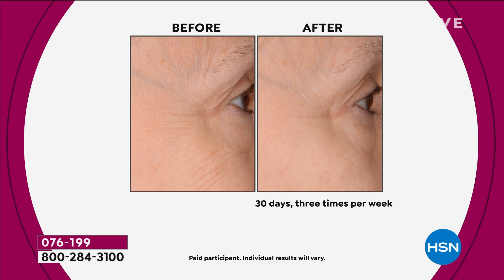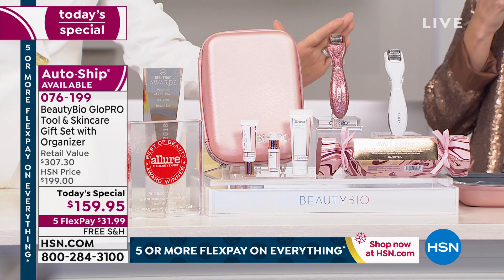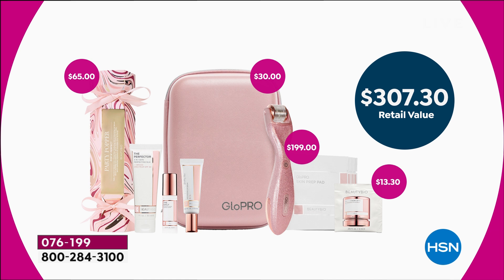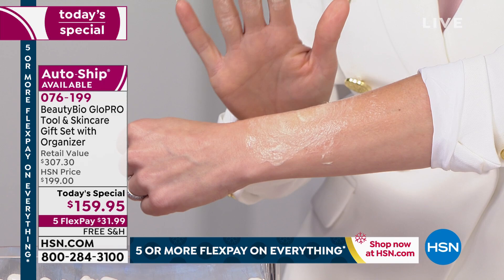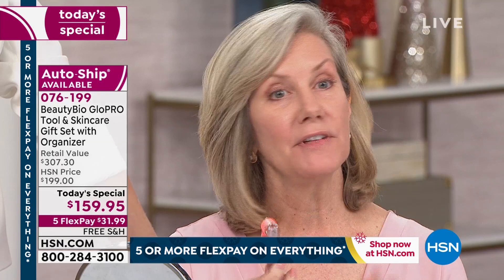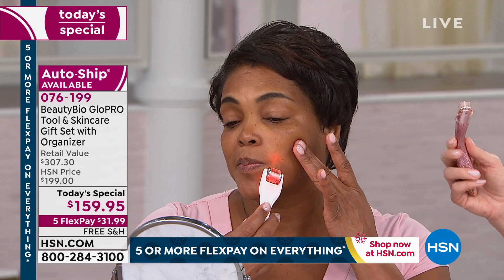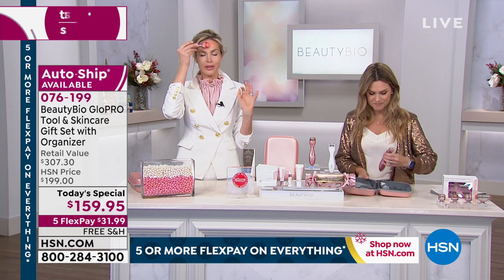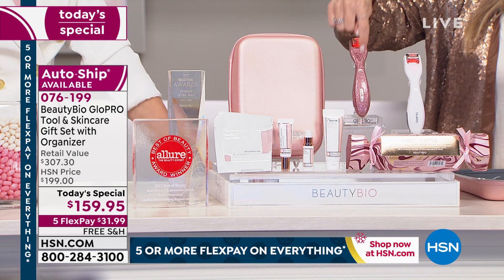BeautyBio Rose Gold GloPRO Tool Skincare Gift Set with...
BeautyBio Rose Gold GloPRO Tool   Skincare Gift Set with Organizer

GloPRO is a patented facial tool designed to help exfoliate the skin. Includes The Daily Popper giftable set containing The Perfector, The Daily and the Pout Sparkling Rose, all wrapped up ready to give as a gift.

    Rose gold glitter GloPRO tool with clear case, face microtip attachment head, USB power cord, adapter plug, 2 AAA batteries (installed), empty spray bottle and instructions
    .17 oz. The Daily Intensive Vitamin Cocktail Serum
    1 fl. oz. The Perfector 4in1 Tinted Skin Silk Broad Spectrum SPF 30
    .27 oz. The Pout Volumizing Lip Serum  Sparkling Rose
    .07 oz. Sample Packette of The Quench Eye Reviving Quadralipid Eye Balm
    (5) .06 oz. GloPRO Skin Prep Pads
    Blush Pack n' Glo organizer

GloPRO Tool

    GloPRO is a patented beauty treatment designed to exfoliate the skin to help brighten its appearance, improving the look of fine lines and wrinkles
    Utilizes microneedle technology for visible skinfirming benefits through stainless steel microneedle tips that safely condition the uppermost layer of skin
    Assists in gently encouraging your skin's own natural cell turnover through exfoliation
    Designed to help skin appear firmer and have a more luminous and refined appearance
    Face rollerhead contains 540 stainless steel micro needles (9 rows of 60 micro needles each) each individual micro needle is .3mm long and .2mm thick

The Daily Intensive Vitamin Cocktail Serum

    Proprietary daily serum helps moisturize skin and helps fight against freeradical aggressors
    Formula includes HyperVitamin Compound (made up of magnesium ascorbyl phosphate, alchemilla vulgaris, malva sylvestris, peppermint extract and veronica officinalis extract), as well as uvaursi extract, yarrow flowering plant extract and other key ingredients
    Helps skin appear smoother, younger and more even
    Should be used daily in between R45 The Reversal beauty treatments

The Perfector 4in1 Tinted Skin Silk Broad Spectrum SPF 30

    Designed for use on most skin tones, The Perfector features AutoAdjust technology and a unique silicone elastomer for silky application it is also aqueousfree and ionfree
    Broad Spectrum SPF 30 helps protect against the sun's rays
    Helps restore key agents help improve skin's appearance over time with continued use
    Helps prime tinted formula provides an instant, temporary smoothing effect as skin tone appears more even, while AutoAdjust technology adjusts to match all skin tones
    Helps prep the skin for other cosmetics by providing hydration

The Pout Volumizing Lip Serum

    Advanced lip serum designed to improve the appearance of the lips, helping them instantly appear healthier and temporarily plumper and fuller
    Features hyaluronic filling spheres, sunflower seed oil, collagen, shea butter, pleasant flavors and other fine ingredients
    Delivers a subtle tingling feeling and helps moisturize the lips, adding the appearance of improved lip definition and instantly adding shine
    May be used as a base or topcoat with your favorite lipstick to enhance the appearance of your lips may also be used alone or following a GloPRO lip microtip beauty treatment (lip microtip sold separately)

The Quench Eye Reviving Quadralipid Eye Balm

    Contains quadralipid technology (olivebased squalene, ethyl macadamiate, jojoba esters and caprylic/capric triglyceride) helps to restore the 4 key lipids in skin that help lock in moisture
    Quadralipid technology delivers deep hydration and antioxidants to help fortify skin's barrier function to reduce the impacts of freeradical aggressors, help reduce the appearance of fine lines and wrinkles, and help to improve the appearance of skin's tone, texture and firmness
    Biopeptide and Persian silk tree bark extract help to provide a more wideawake appearance through radiance, brightness and hydration
    Blurs the appearance of crow's feet and dark circles
    Luxurious balm is buildable and quickly absorbs under the eye for a lifted appearance and feel

Skin Prep Pads

    Formulated with a proprietary peptide
    Designed to help clean/prepare skin prior to using the GloPRO tool

Pack n' Glo Organizer

    Organizer for GloPRO tool and accessories, for permanent storage or travel
    Features multiple elastic compartments of varying sizes for extra microtips, serums and prep pads
    Sturdy and structured so items don't get crushed
    Made of a beautiful, luxe material
    Approx. 9"L x 6.25"W x 2.75"H

StayConnected with HSN:
Follow HSN on Twitter: http...